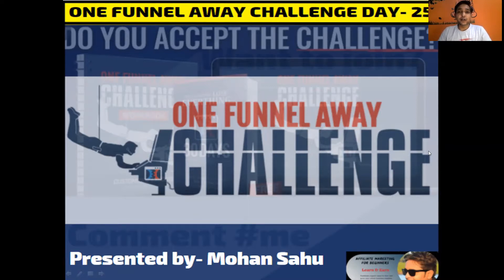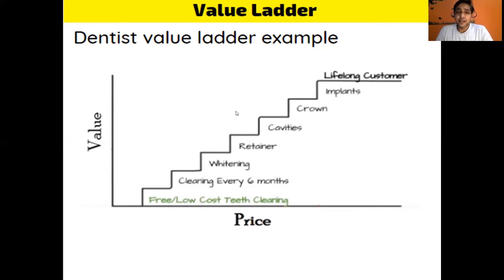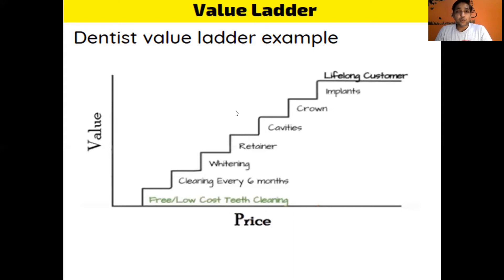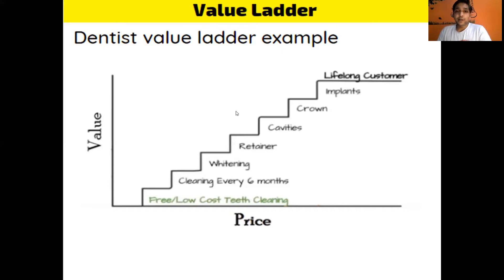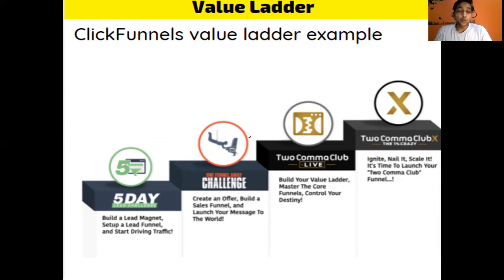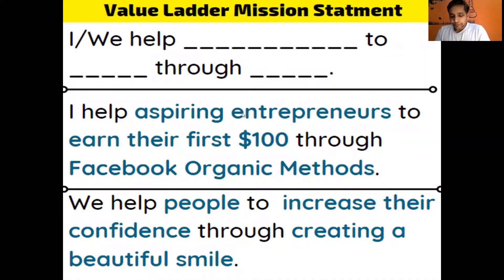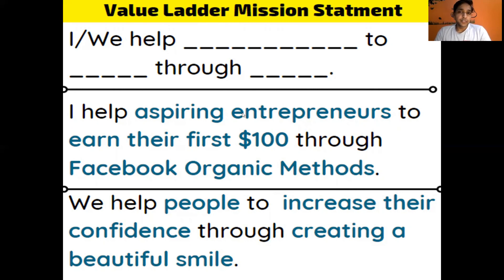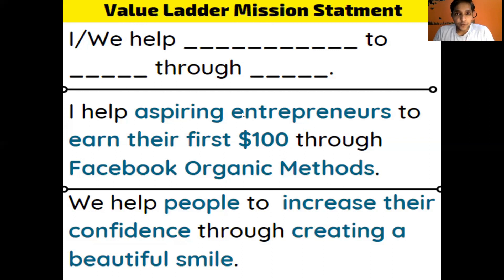One Funnel Away Challenge Day 25 | OFA key takeaway or Learning | Grow your Online Business with OFA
This video is about One Funnel Away Challenge. I have shared OFA Day 24 learning. In these videos you will learn how to grow your business online with OFA.

Day 25 is all about value ladder and creating your mission statement.

Hello Friends,
My name is Mohan Sahu. Welcome to this channel.

One funnel away challenge is a 30 days virtual program where you will learn how to build funnels for any kind of business. You can scale and grow your business by 10x using funnels. Learn more about funnel building in OFA challenge.

You will get 100% money back guarantee with OFA challenge.